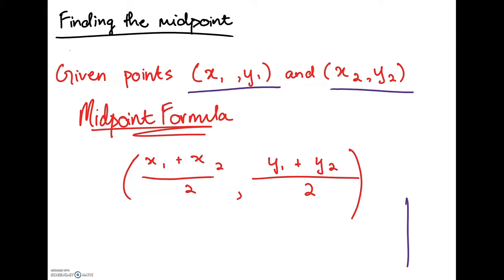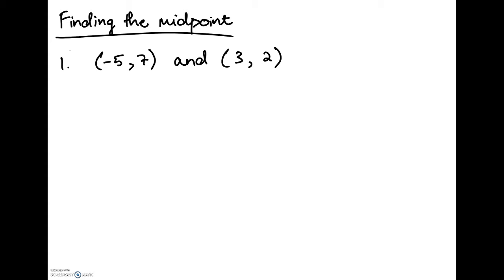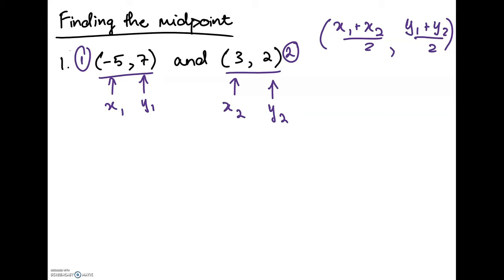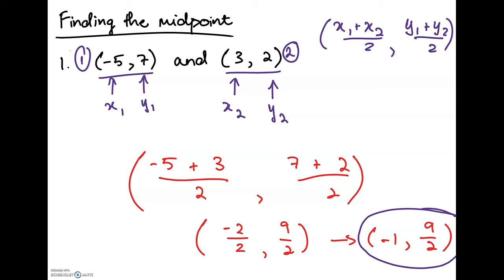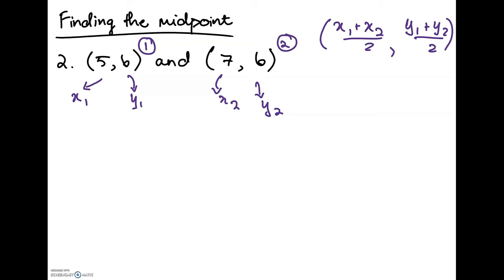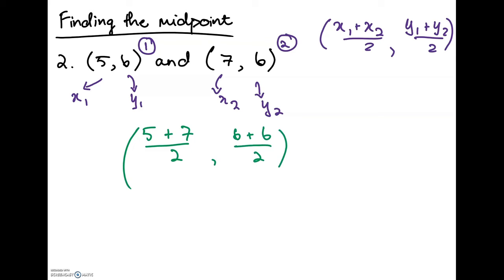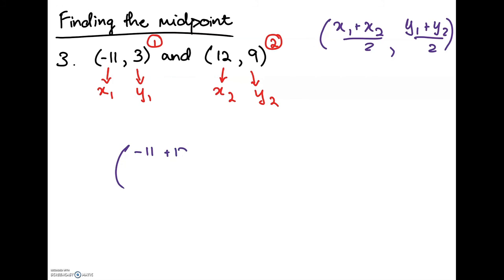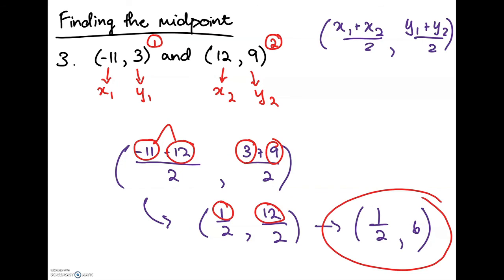Finding the Midpoint of Two Points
This video is about finding the midpoint using the midpoint formula.